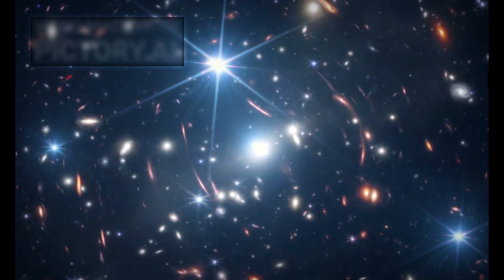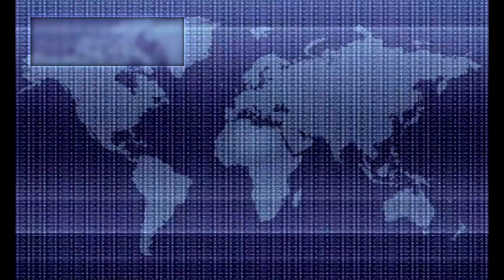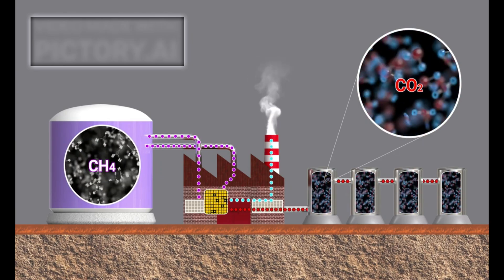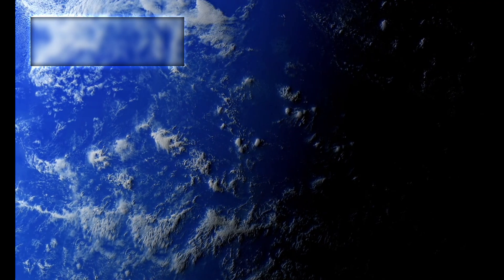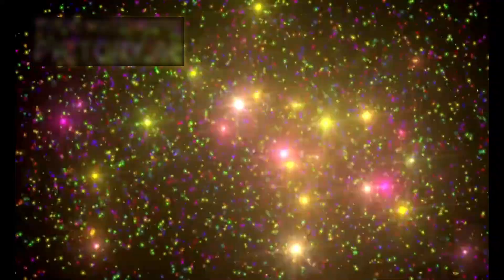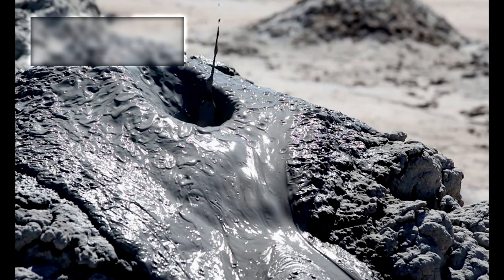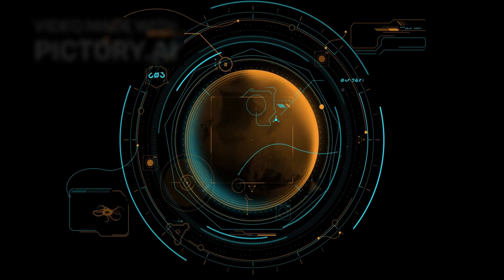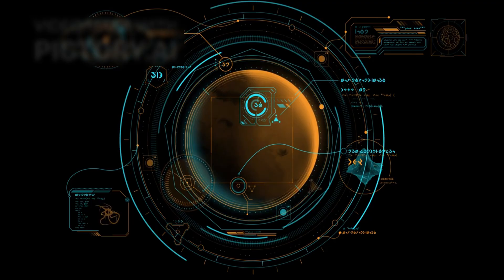James Webb Telescope Just Captured First Real Image of Exoplanet K2-18B